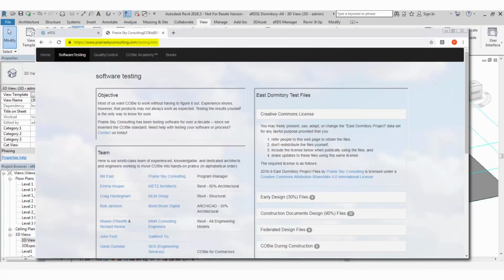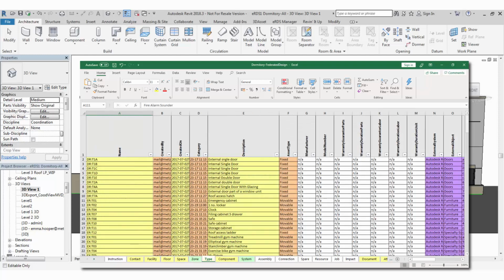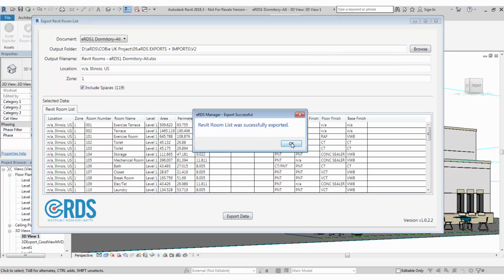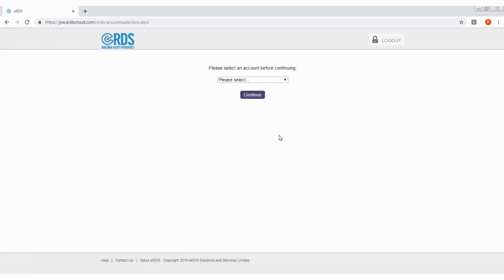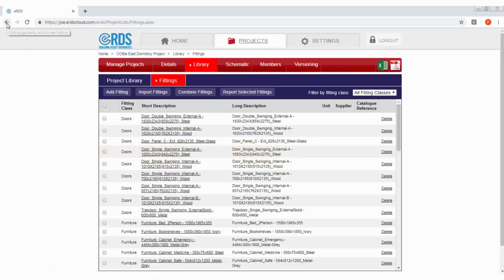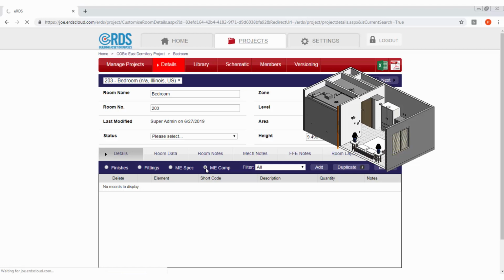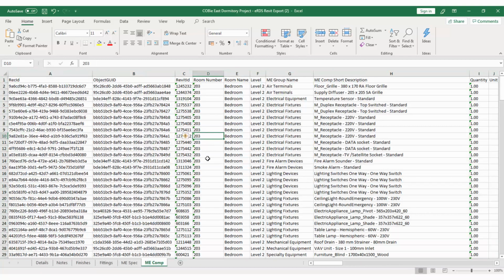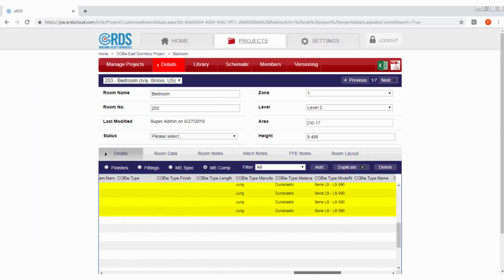COBie East Dormitory eRDS Cloud COBie Database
Managing COBie information in an eRDS Cloud database.